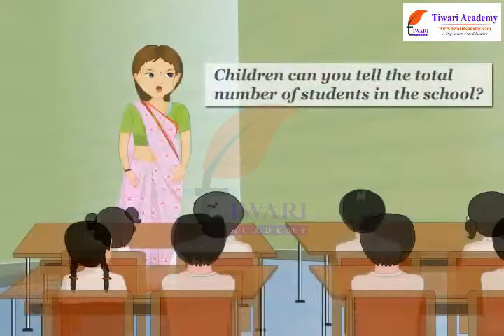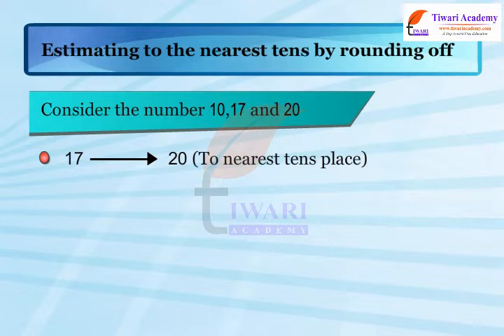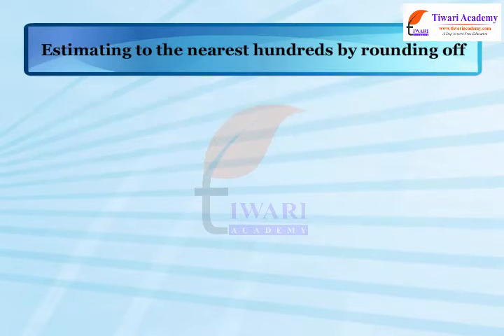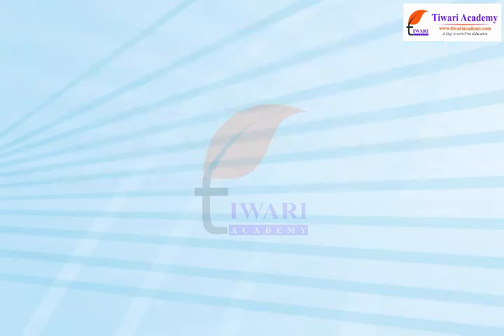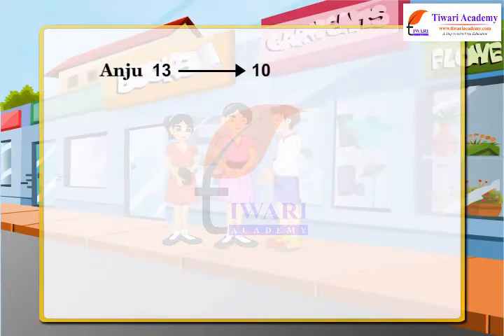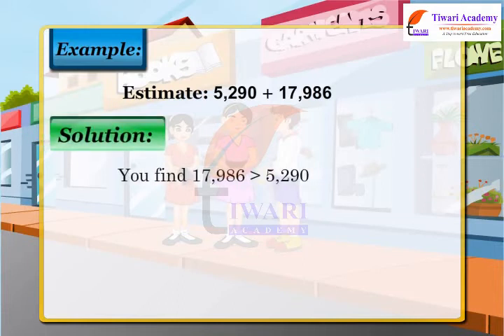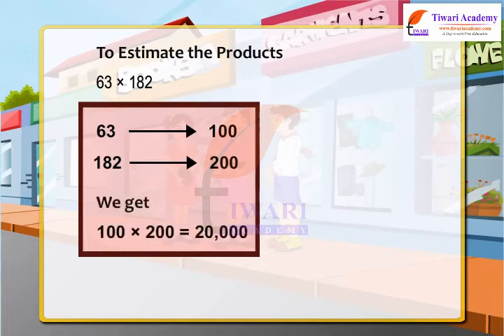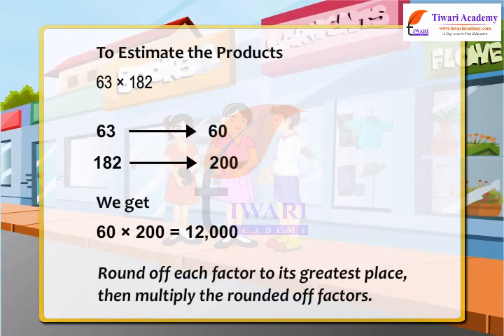Knowing Our Numbers - Estimation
Class 6 Maths Chapter 1 Knowing Our Numbers - Estimation. and get all videos of solutions.